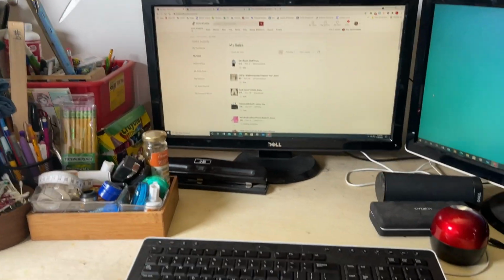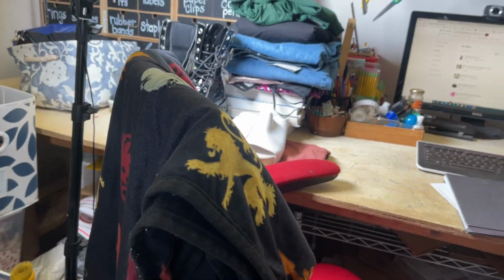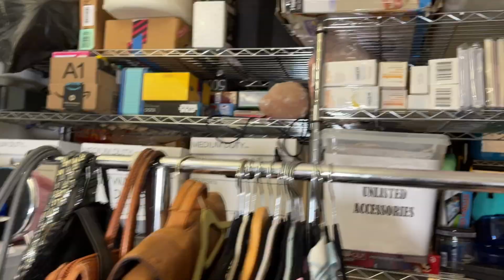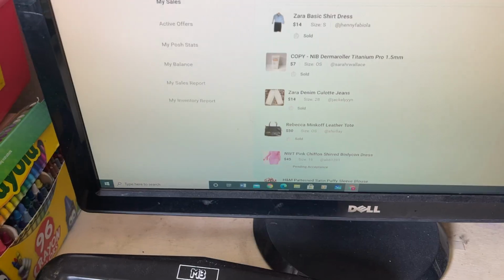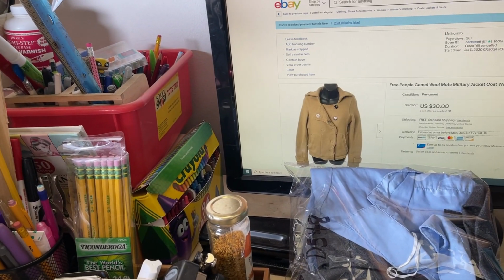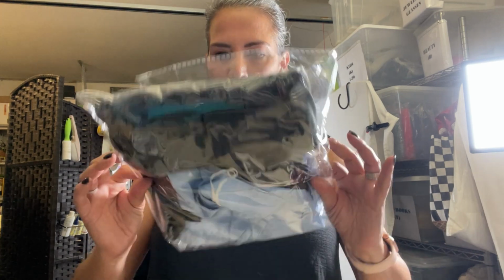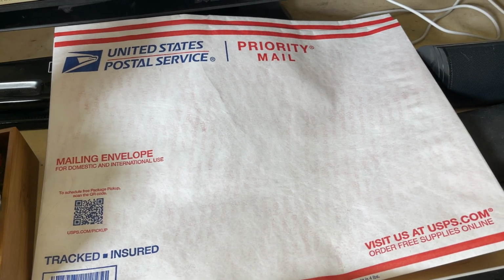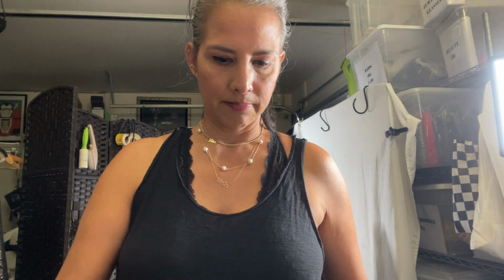How I Run My Fashion Resale Business - From Sale To Shipping | Tru Rich Rags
Welcome back, HUNTERS! Thank you for taking the time to watch! In this video we show you how we run our resale business. We'll show the process from sale to shipping. We'll also offer some tips to help you start your business. Enjoy!